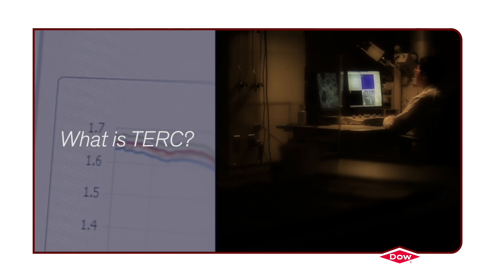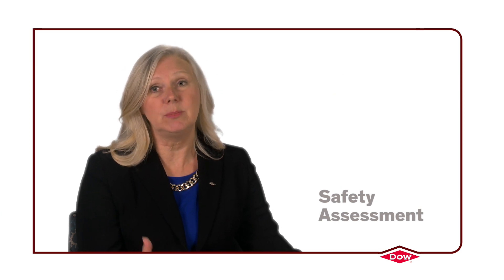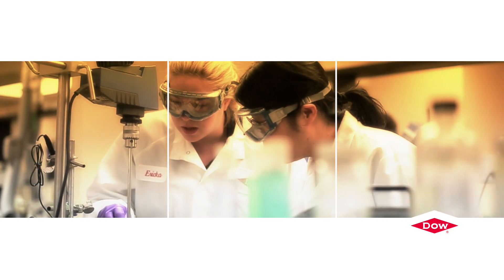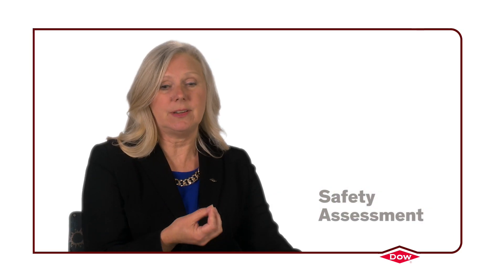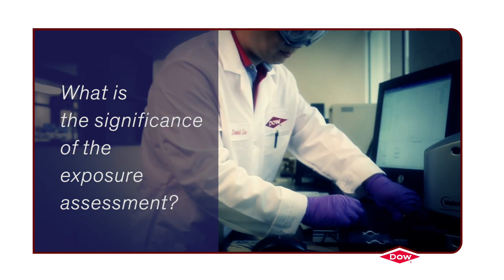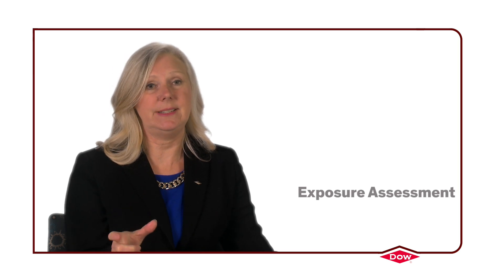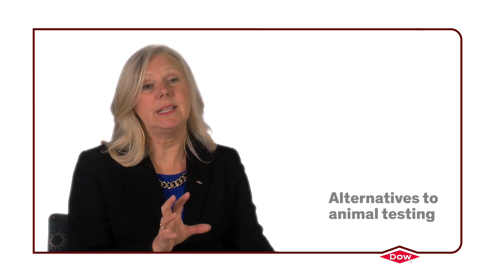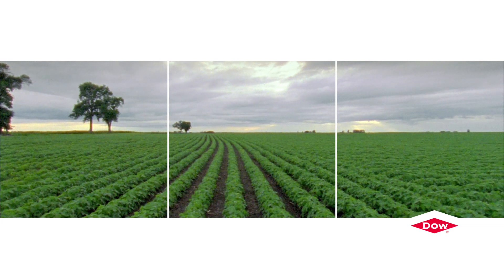Tox 21 and Toxicological Testing for Home, Institutional and Personal Care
Tox 21 stands for toxicity testing in the 21st century. What it signifies is the transformation that is occurring in the field of toxicology today where the reliance on animal testing to assess safety is moving to more computational cell based models that allow further safety assessments. This will enable early testing during the product development process. In this video Dr. Pam Spencer will explore this subject further sharing her insights around the latest breakthroughs impacting this important area of study, Dr. Spencer is the Scientific Director of Toxicology Environmental Research and Consulting for The Dow Chemical Company.